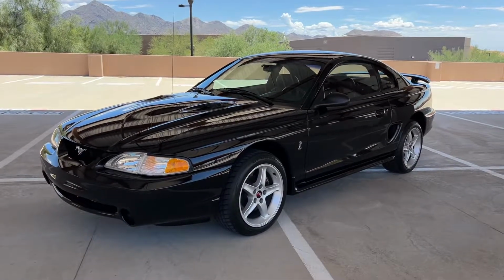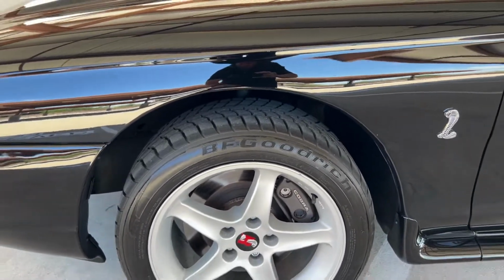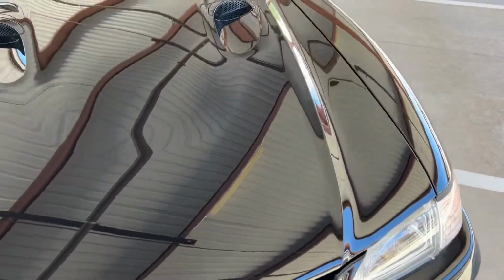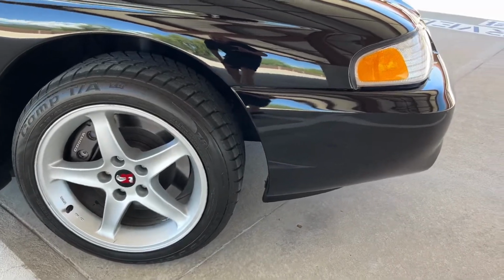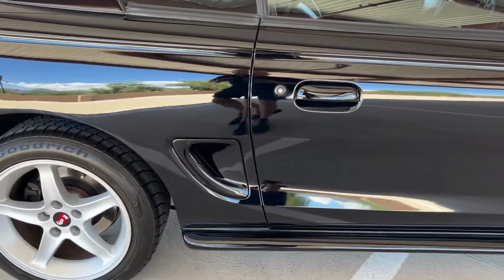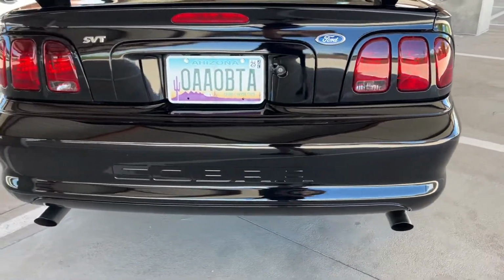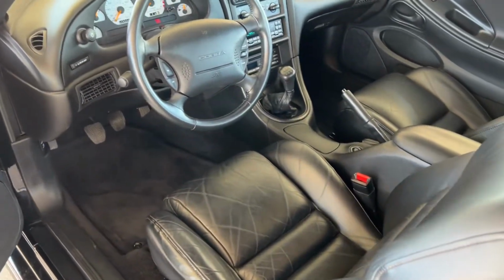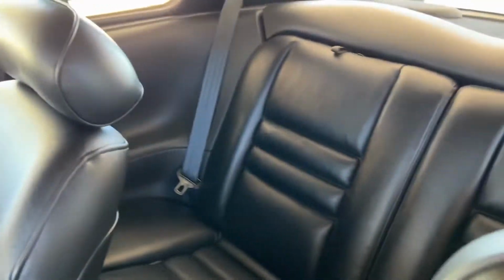1996 Ford Mustang Cobra W/only 15k miles video walk around Scottsdale, AZ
1996 Ford Mustang Cobra W/only 15k miles video walk around Scottsdale, AZ